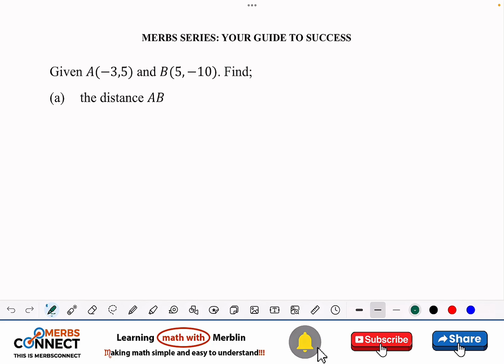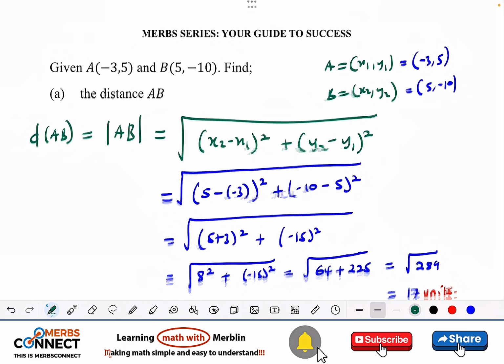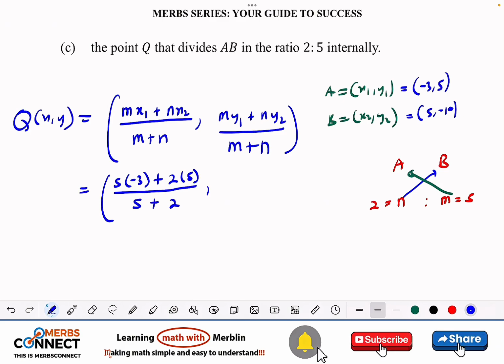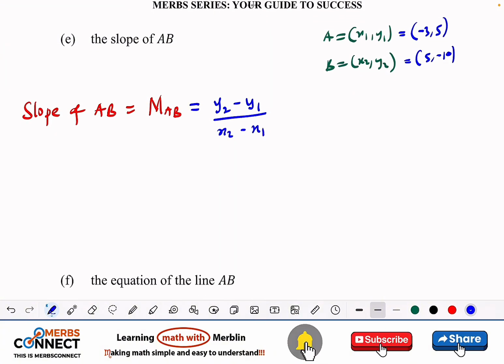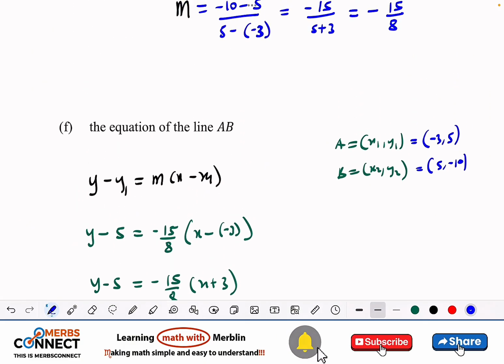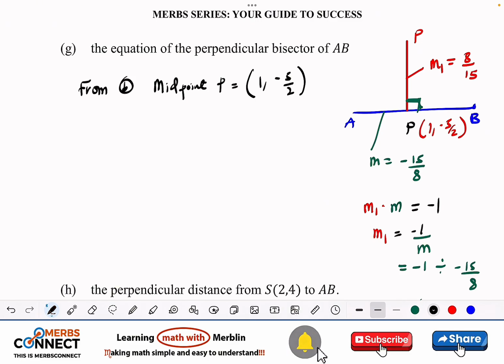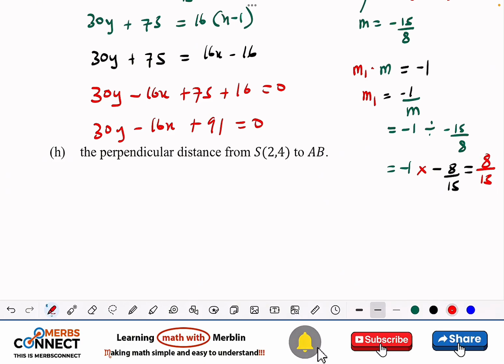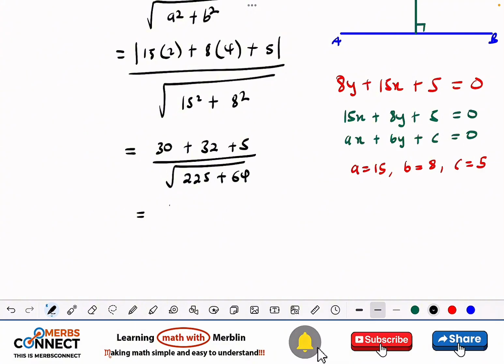Distance, Midpoint, Slope, Line Division & More | Coordinate Geometry | Let's Practice 1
Let’s Practice 1 – MAT 102 Analytic Geometry Problem Solving

In this video, we solve real exam-style examples from Analytic Geometry to help you master the key formulas and understand how to apply them with ease.

Examples Covered:
  Slope (Gradient) of a Line
  Equation of a Line – Various Forms
  Internal & External Division of a Line Segment
  Equation of the Angle Bisector Between Two Lines

Learn how to identify what the question is asking, which formula to use, and how to simplify and interpret your answer — all explained clearly and step-by-step!

📝 Great for:
MAT 102 students
Anyone revising for exams or quizzes
Understanding how to approach geometry questions